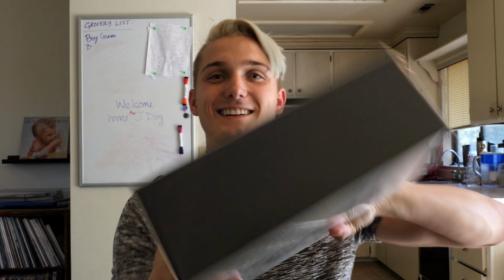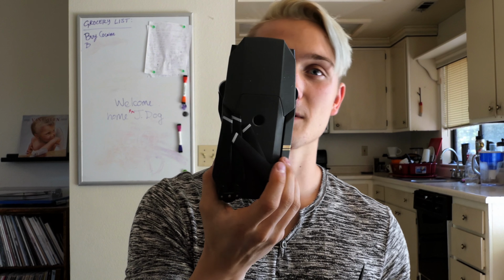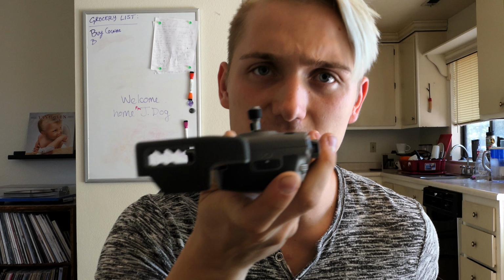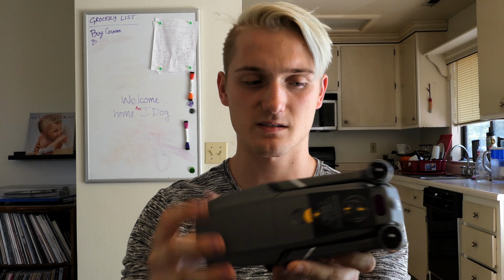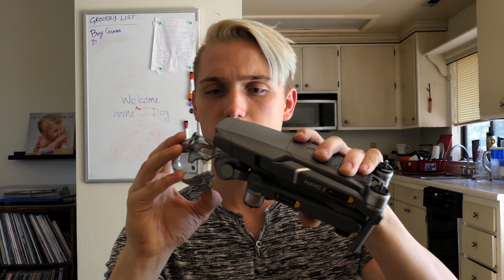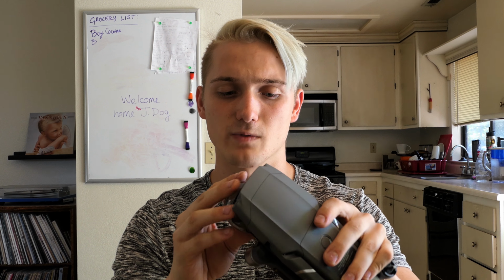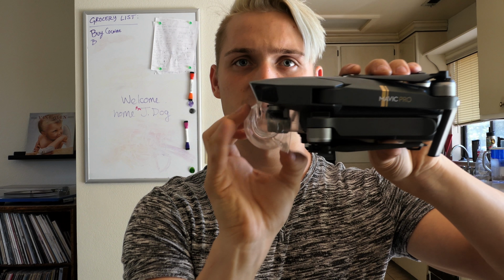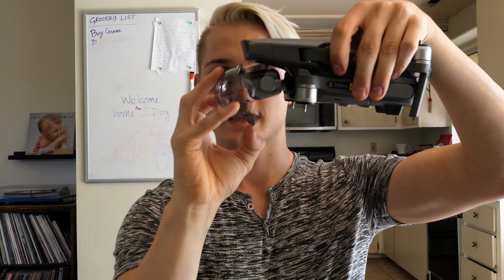Mavic 2 Pro!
I finally got around to uploading, my first batch of Mavic 2 Pro footage!! It didn't take me very long to crash it. Minus some cuts and bruises it seems to be ok, so we will just see what happens.